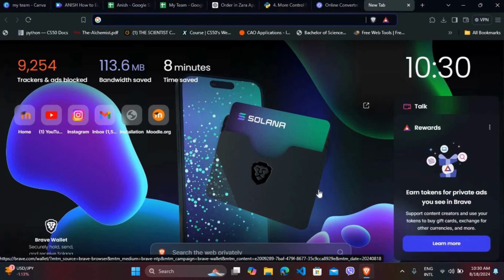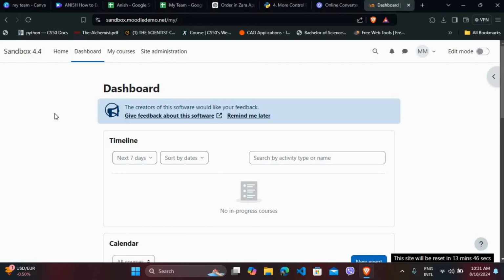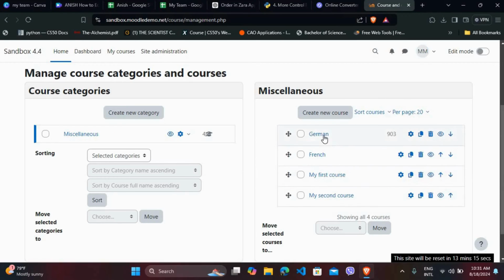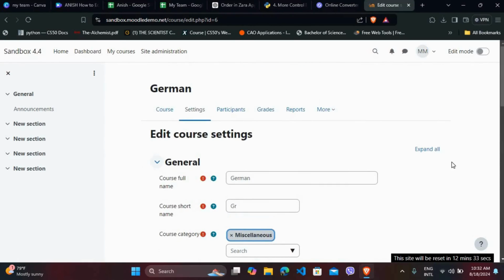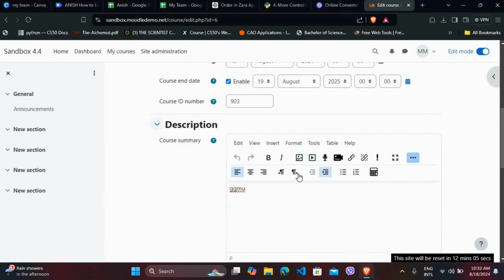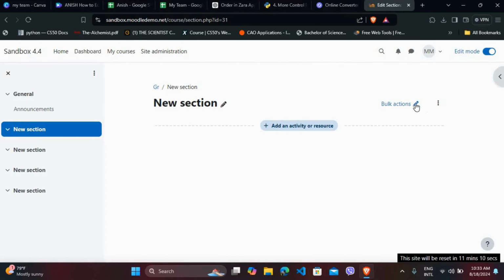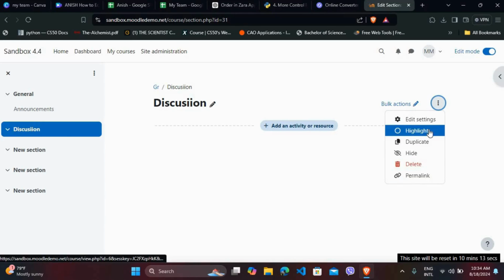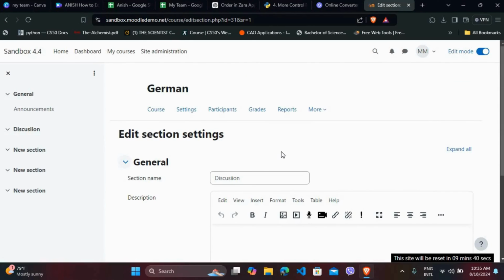How to Edit Icons in Moodle 2024?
Want to customize the look of your Moodle site? In this video, I’ll show you how to edit icons in Moodle, giving your course a fresh and personalized appearance. We'll cover everything from selecting the right icons to integrating them into your Moodle interface, ensuring your site stands out.

This tutorial is ideal for teachers, course designers, and administrators looking to enhance their Moodle courses with custom icons.